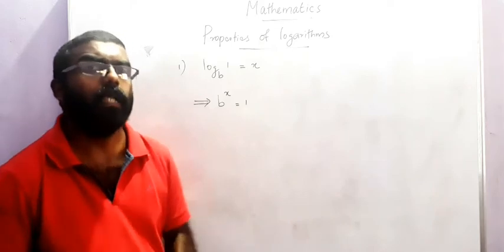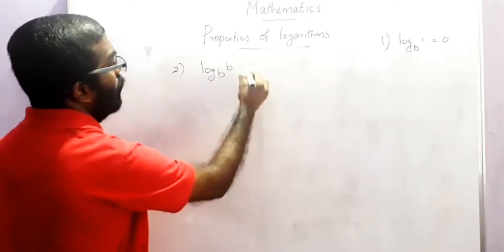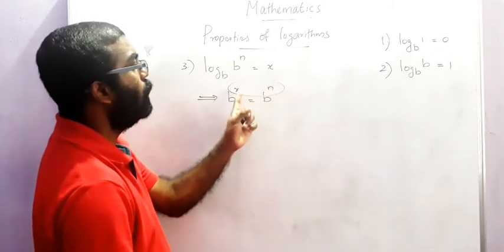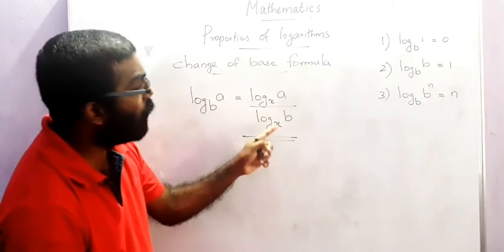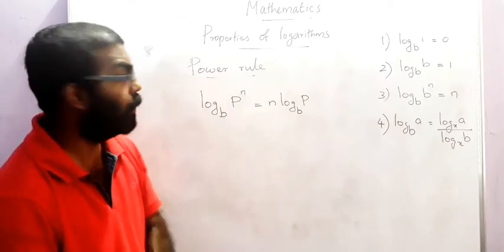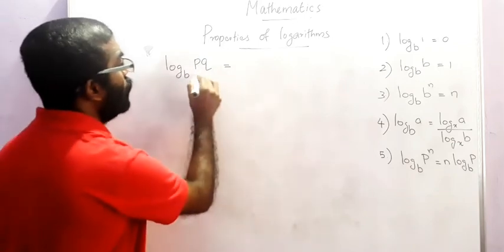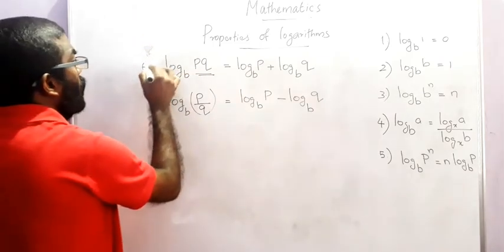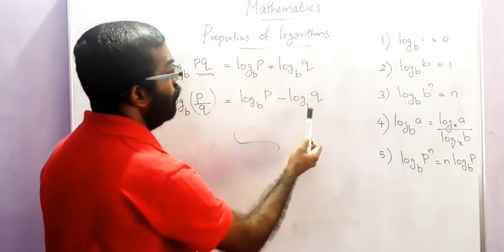Properties of logarithms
Here is a brief description about the properties of logarithms. The change of base formula, power rule etc are explained.